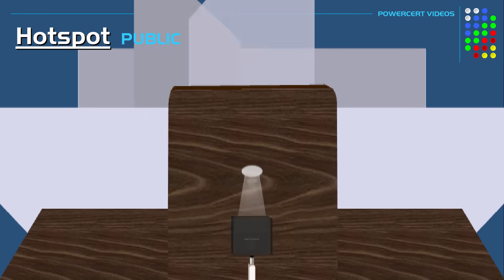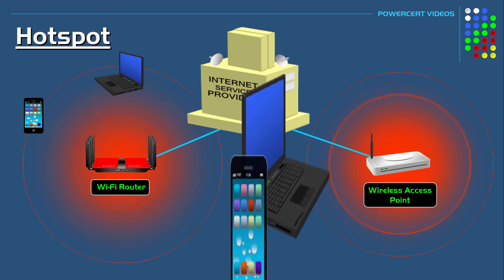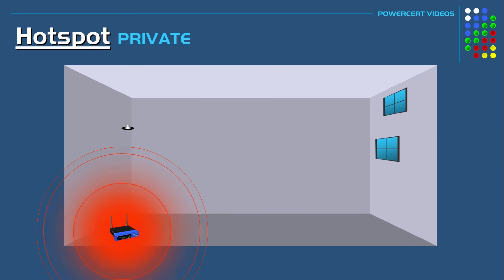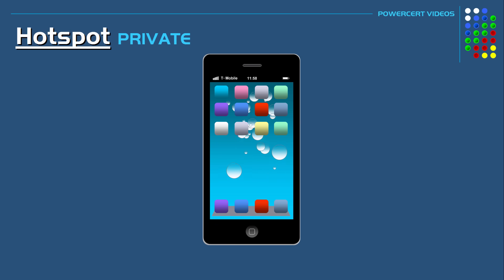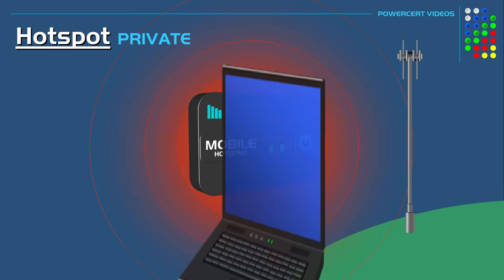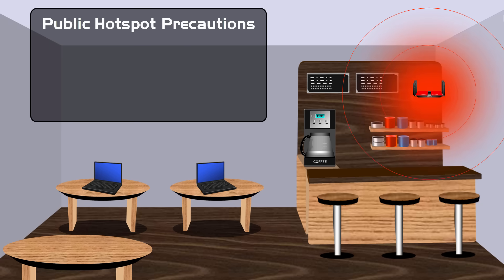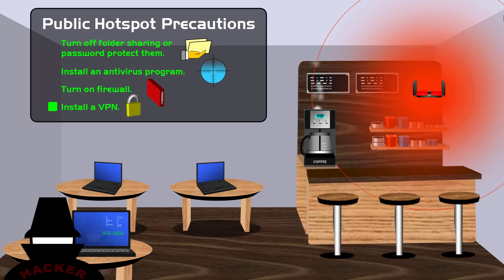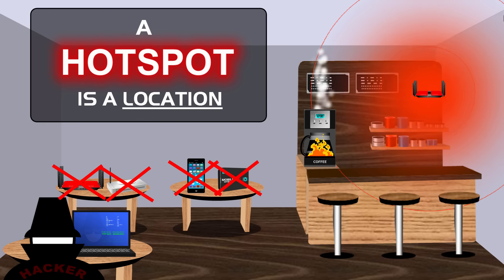What is a Hotspot?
A hotspot is a location where people can go to access the internet wirelessly with their mobile device, such as a laptop, tablet, or smartphone.